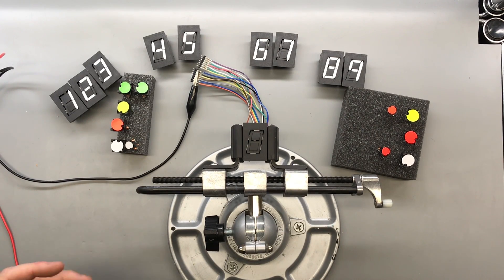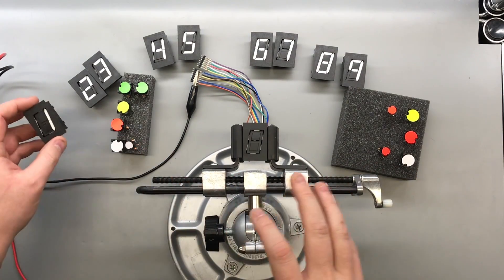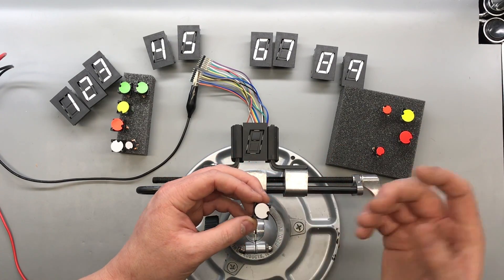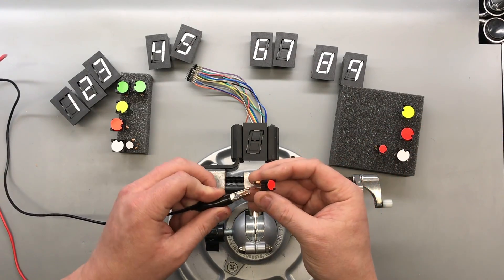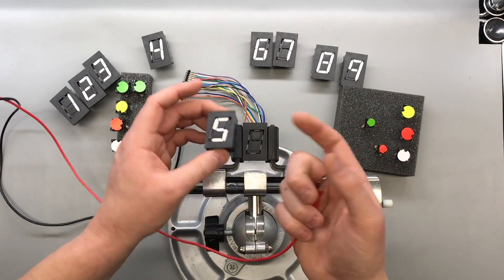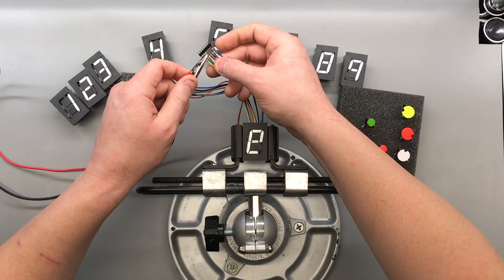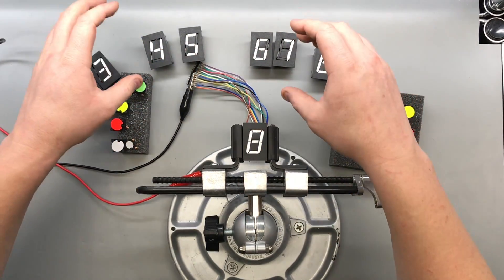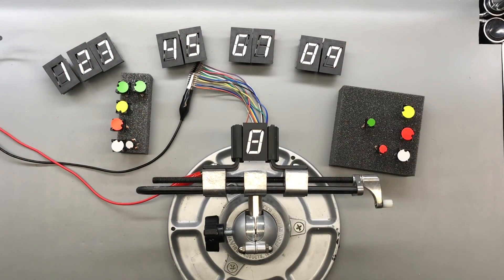Electromechanical 7 Segment Displays and Flip Dot Indicators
Need PCB or assembly service for your project? PCB prototype only $5 for 10 boards with fast turnaround times Please support my channel to help me make more videos and projects like this You can also support me by simply liking and commenting on my videos or purchasing anything through my amazon It does not change the price of anything you buy and I still get a small percentage of the sale.

I reached out to Alfa-Zeta because I want to design a wifi clock based on an esp32. I plan on making this clock as mechanical as possible using 46 or so relays.